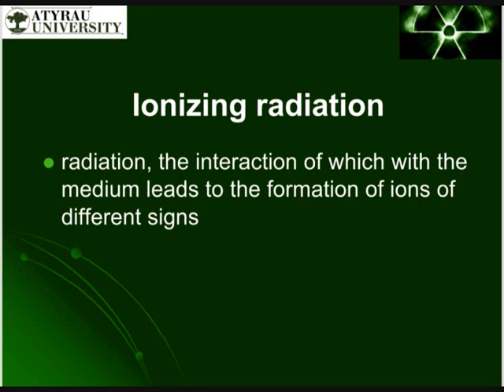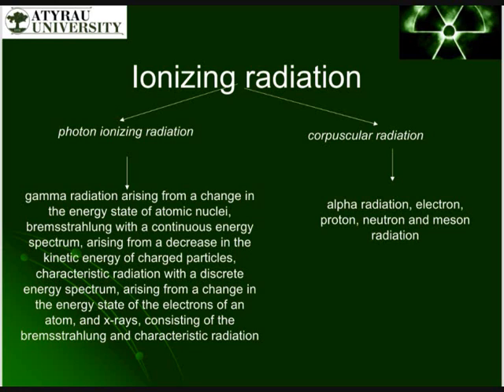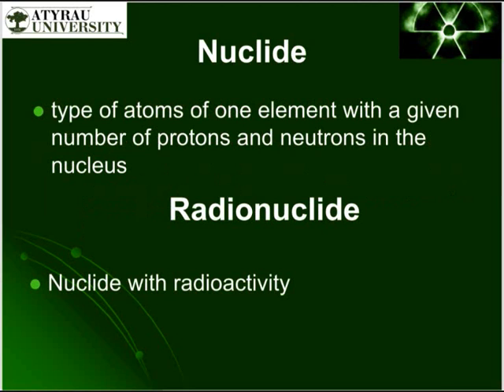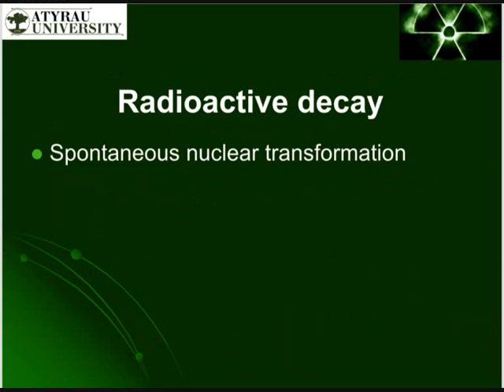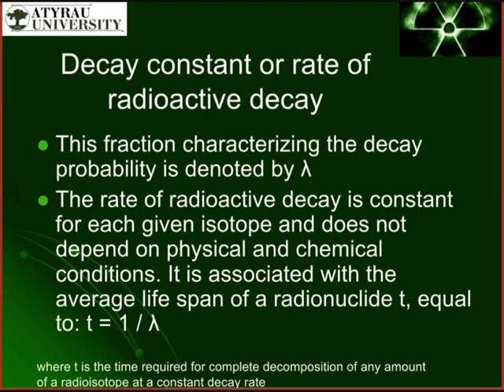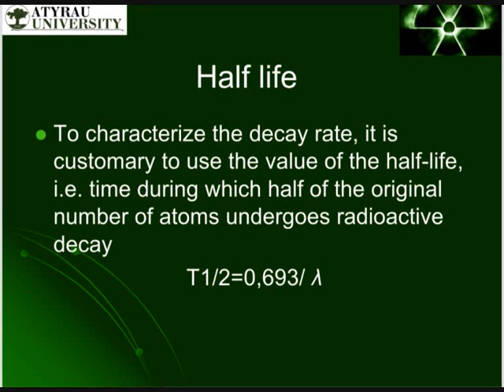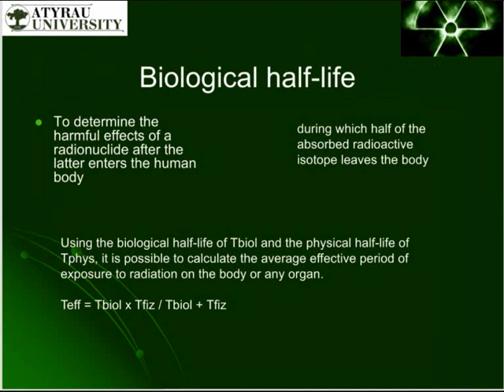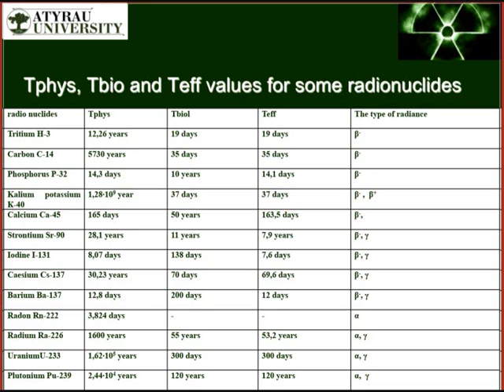Yessenamanova MansiyaSubject – Fundamantals of Radiation Ecology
Video lesson  1 - Basic concepts of radioactivity. Radiation.